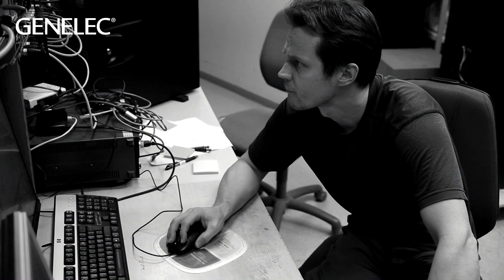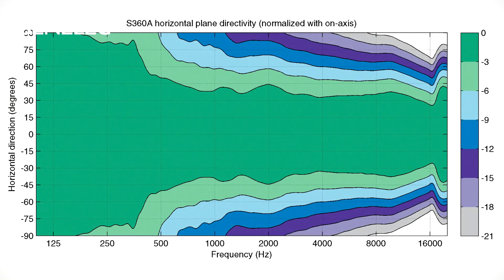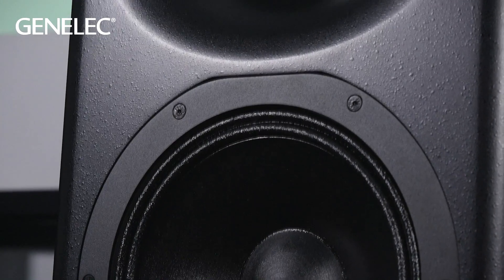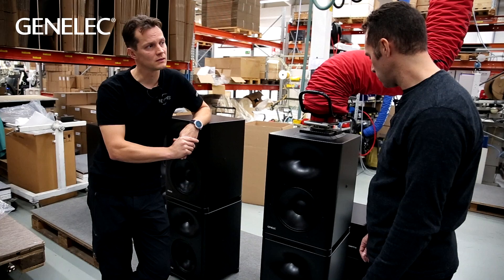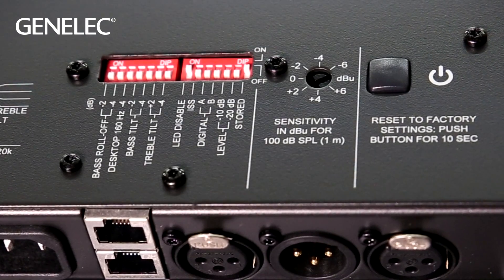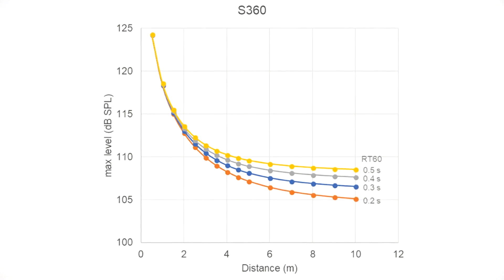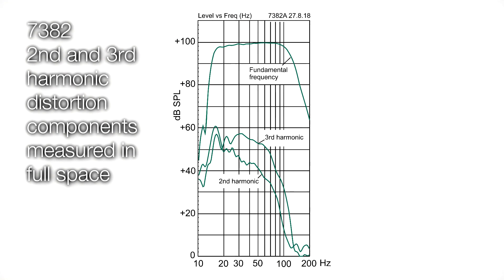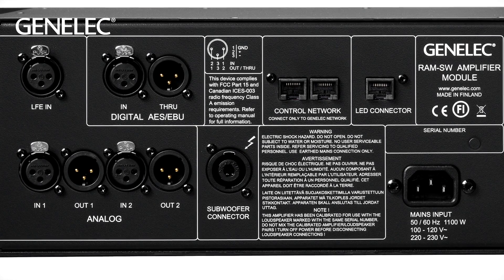Designing the new Genelec S360 and 7382 high-SPL studio monitors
Want to know more about the thinking behind our new S360 and 7382 high-SPL models? Darren Rose goes behind the scenes with our design team to get the answers.